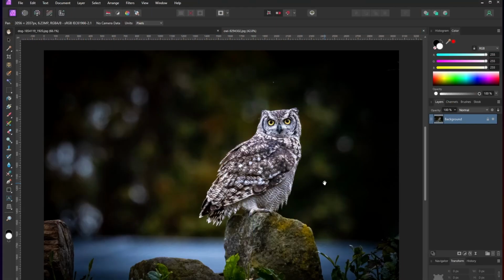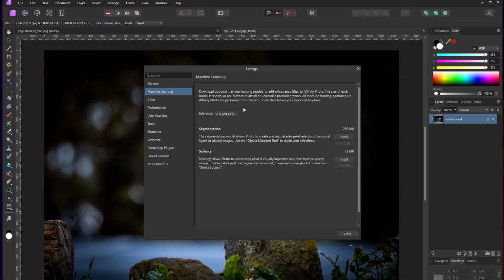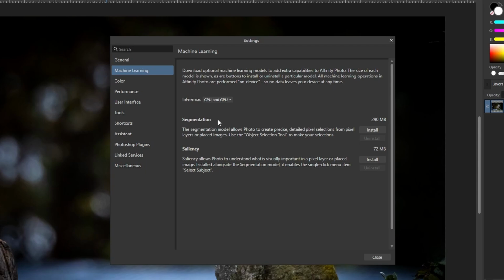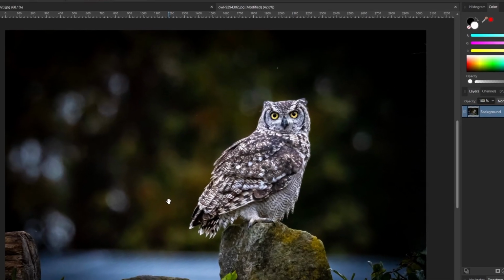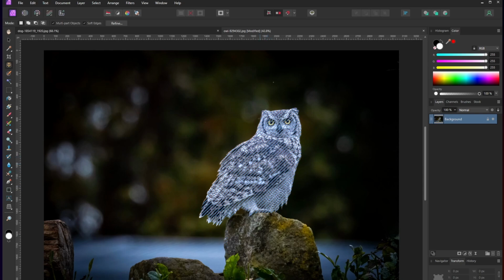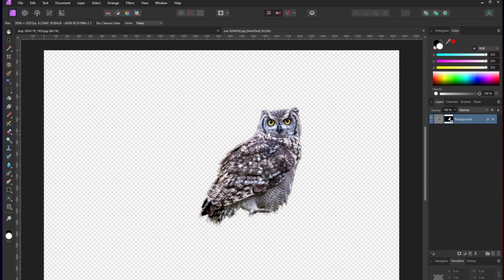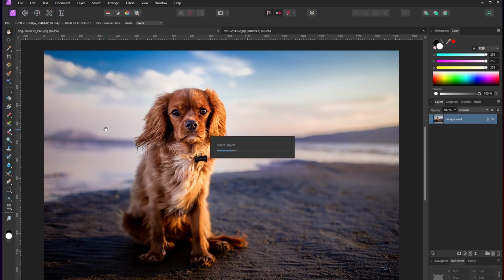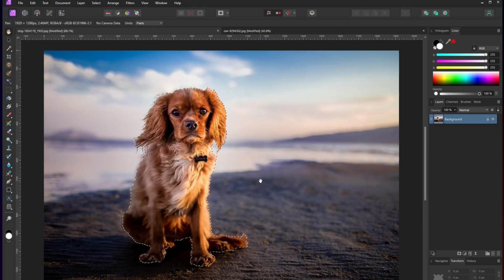Install NEW Machine Learning Models for Affinity Photo Selection Tools!!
In this Affinity Photo 2.6 tutorial I show you how to install the new Machine Learning models for the Object Selection and Select Subject tools. These features utilize localized Machine Learning models (meaning they are installed directly on your computer) to quickly select an object or subject in your image. These features should drastically speed up your workflow, helping to compete with Adobe Photoshop's AI tools.